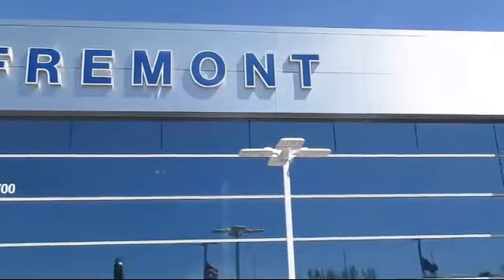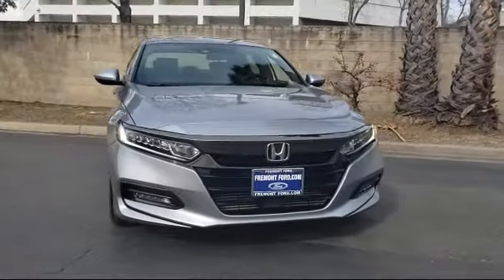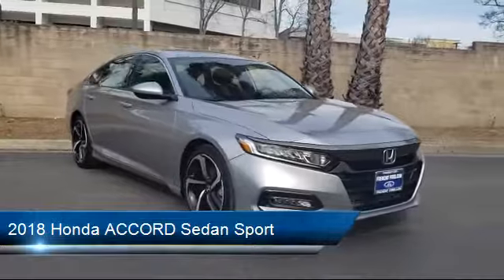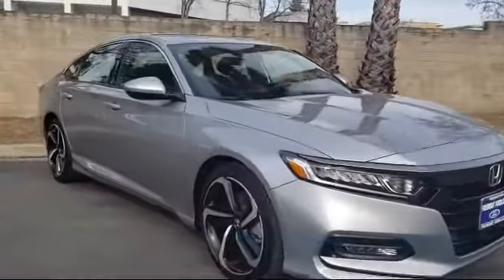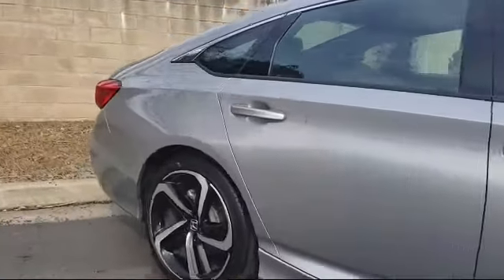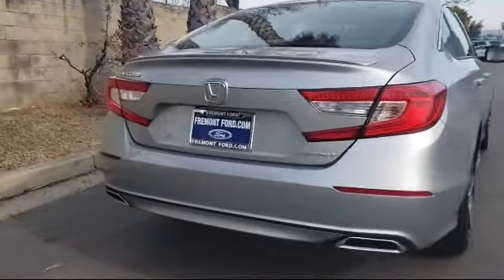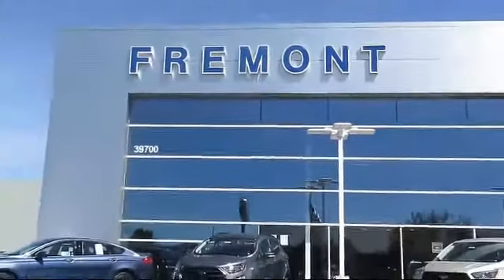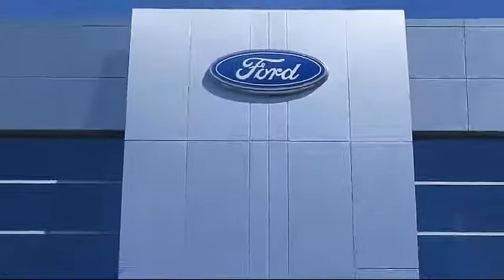2018 Honda ACCORD Sedan Sport Fremont San Jose Hayward Union City San Leandro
2018 Honda ACCORD Sedan Sport Stock Number: 400478A Vin:1HGCV1F30JA134431.

Fremont Ford
39700 Balentine Drive